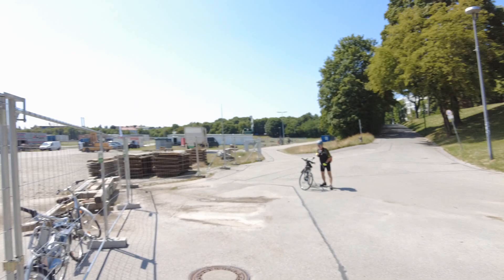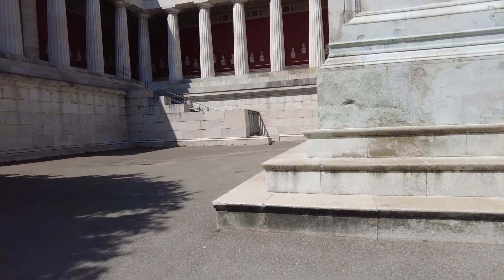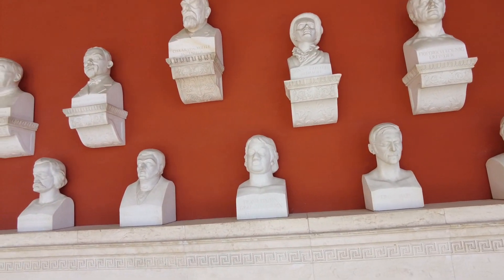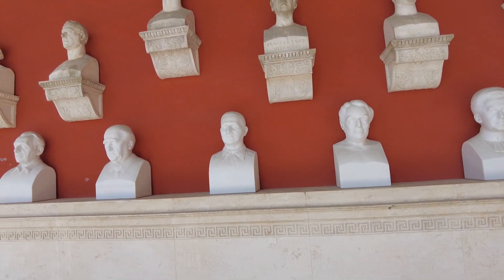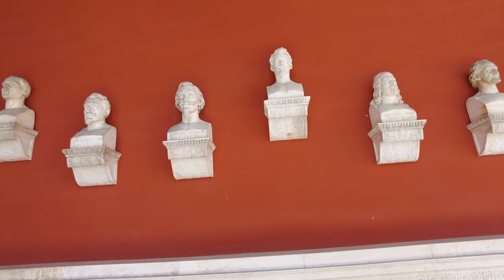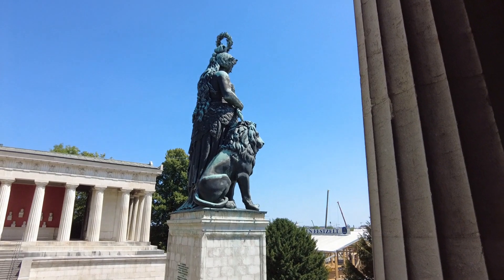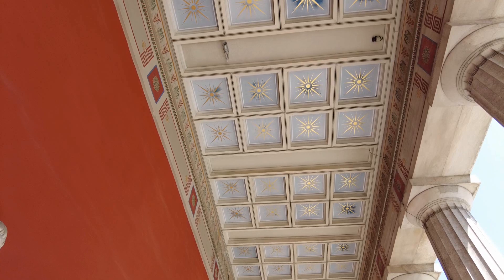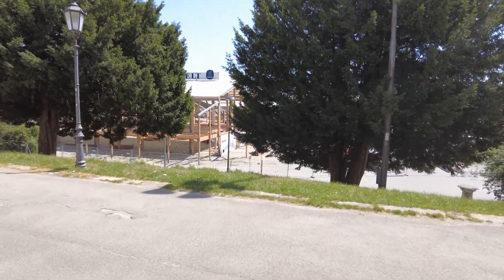A walk at the Bavarian Hall of Fame, München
Right next to the Theresienwiese, the beautiful sculpture, the Bavaria, is guarding a greek temple like looking structure which is the Bavarian Hall of Fame. It´s pretty interesting to have a closer look.